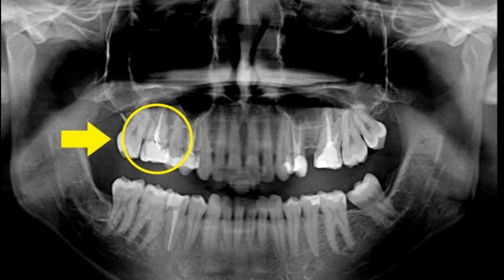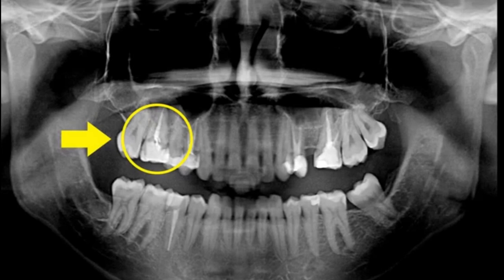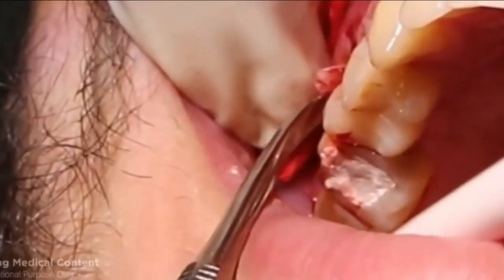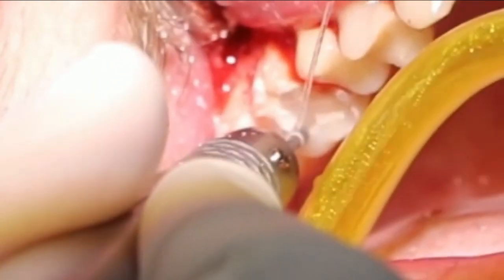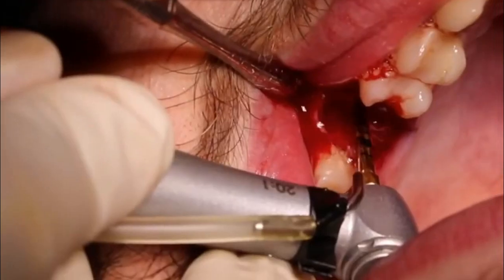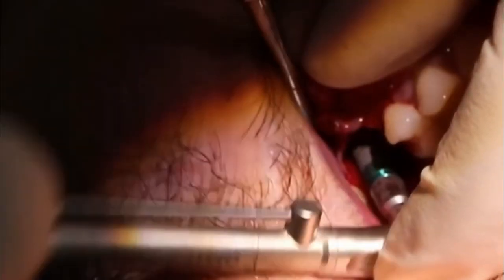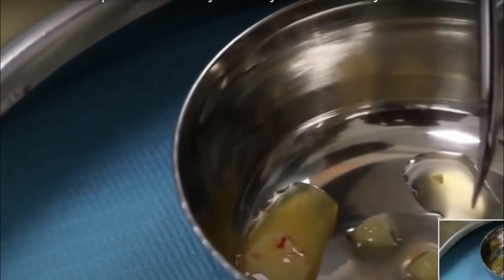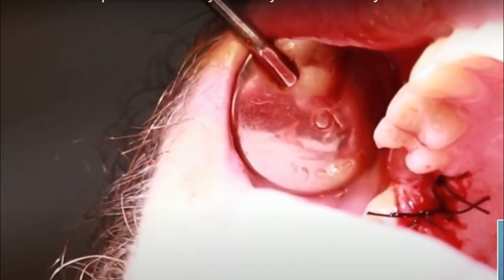DENTAL IMPLANTS PROCEDURE STEPS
DENTAL IMPLANTS PROCEDURE STEPS BY DR INDRANIIL This dental implants procedure steps video shows a case in which i extract a failed upper 2nd molar tooth,did a crestal sinus lift and placed a dental implant.After the dental implant is placed,i placed sticky bone made from PRF (using APRF AND IPRF) and placed it around the dental implant(osstem ts3).A collagen membrane was sutured over this after which the mucoperiosteal flap was sutured.